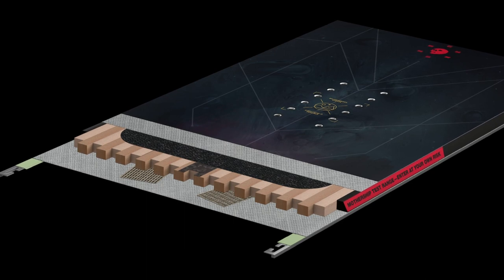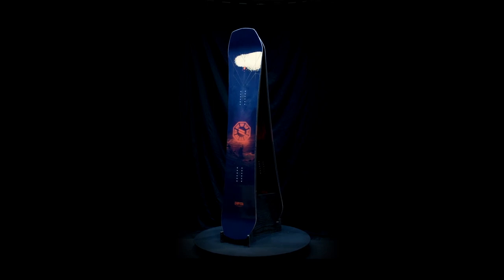2019 / 2020 CAPiTA: Black Snowboard of Death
CAPiTA Black Snowboard Of Death
Available in 156, 159, 162, 165 cm sizes.

At this point in the technical evolution of mankind, it is crazy that we still understand almost nothing about what's here or there—or what here or there even is.

I understand very clearly however, that when this portal opens, shit's gonna get wild.

It's possible that different physics may exist in a dynamic equilibrium, traveling between who knows how many parallel universes. Maybe I'll find an extra dimension close enough to our home reality, that it will feel like home itself. If the universe really is infinite, then eventually things will repeat. Somewhere, vastly far away, is another copy of Earth and everything in it. And if it's true that there is one repeat, then it must also be true that there are an infinite number of repeats, thus an infinite number of Earths and thus an infinite number of my favorite things all waiting for me. I just need this wormhole to take me to one of them.  I raise my hand and repeat to myself: Scared is what I'm feeling. Brave is what I'm doing.